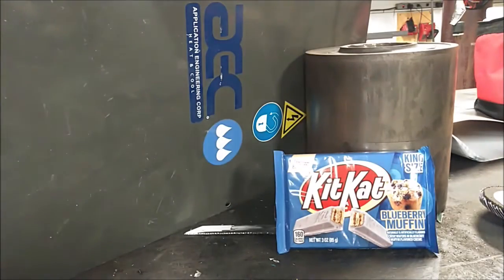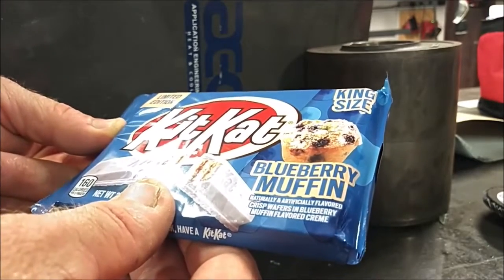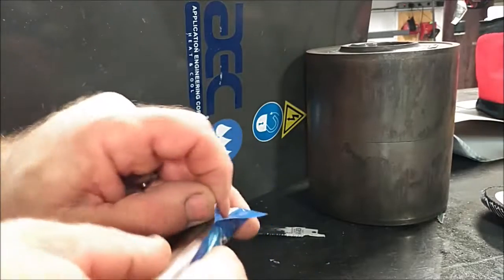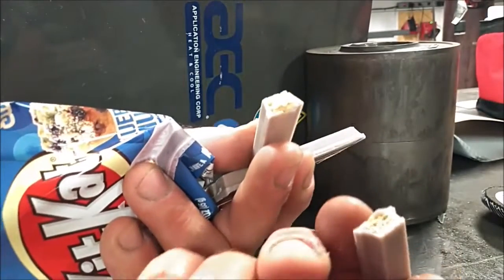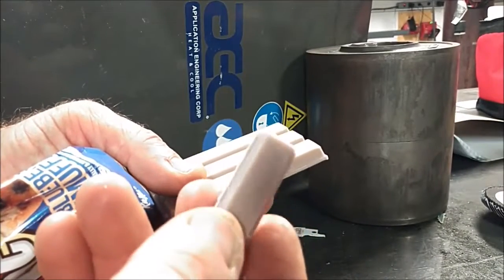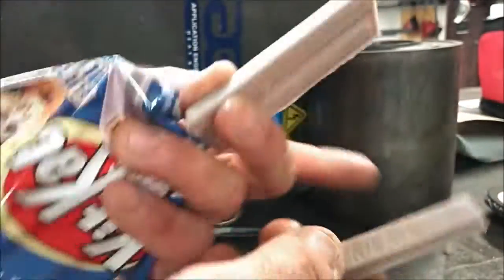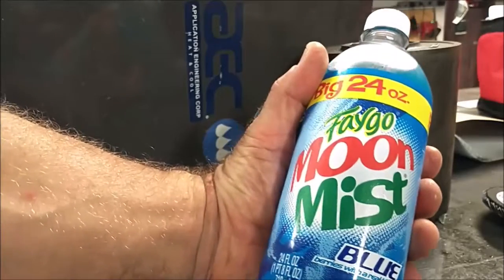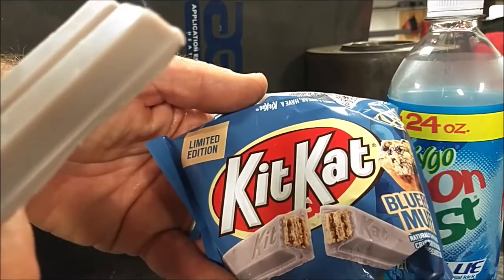KIT KAT® Blueberry Muffin Review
If you like blueberries, I think you'll like this.